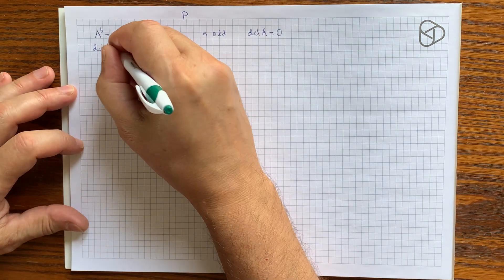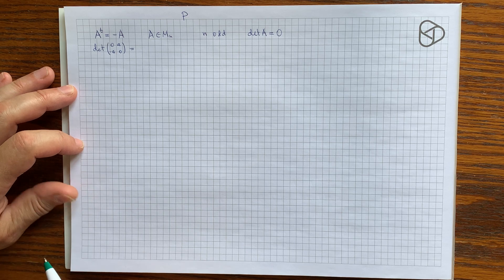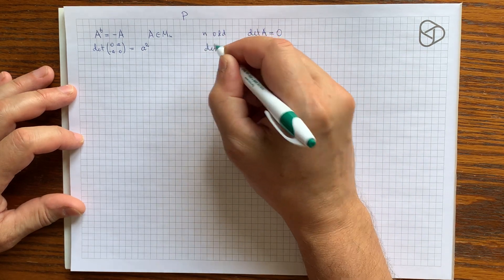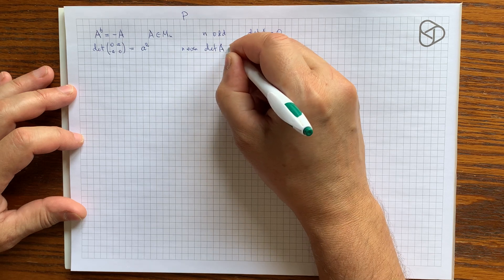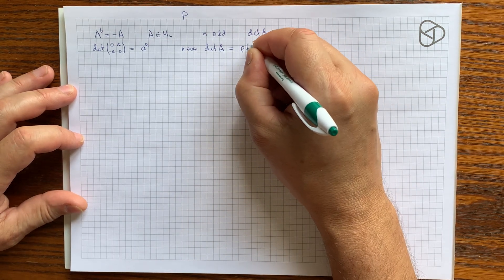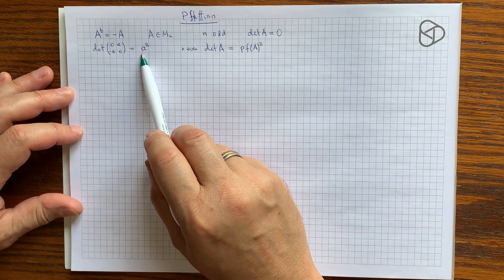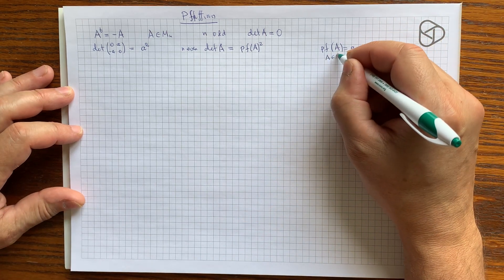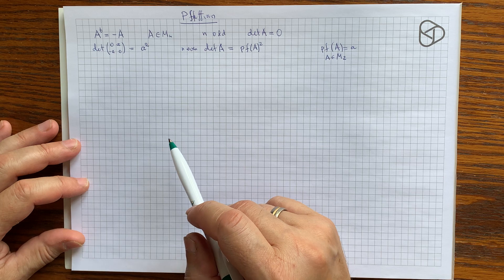Pfaffian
determinant of an anti-symmetric matrix of even size is always a square